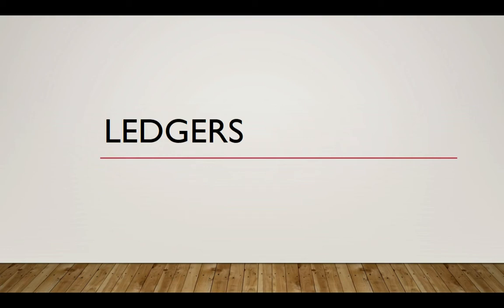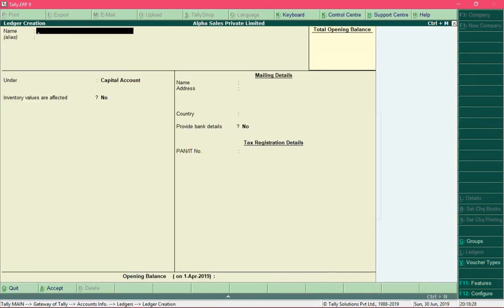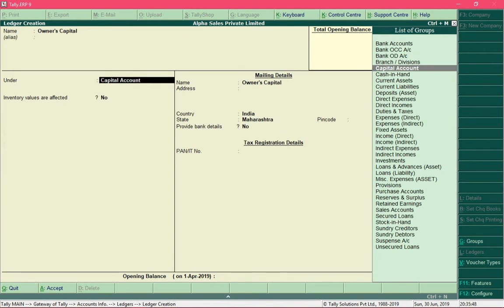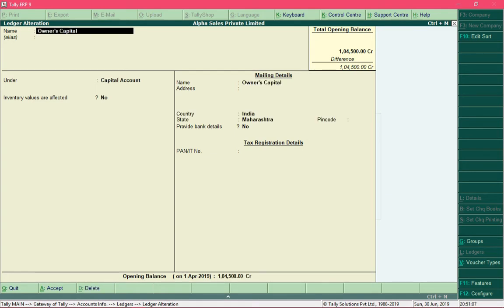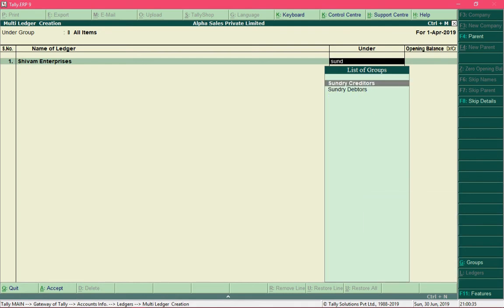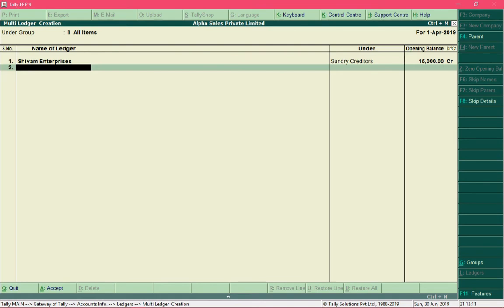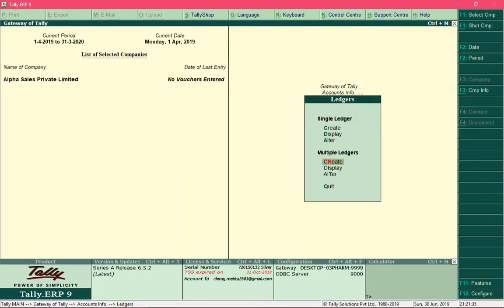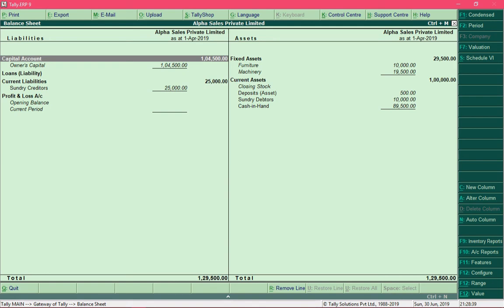2.3 Creating Ledgers In Tally | Tally ERP 9 Full Tutorial in English | Tally Course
2.3 Creating Ledgers In Tally | Tally ERP 9 Full Tutorial in English | Tally Course